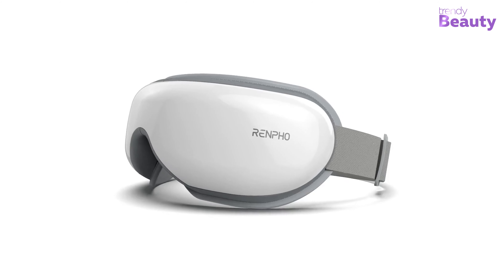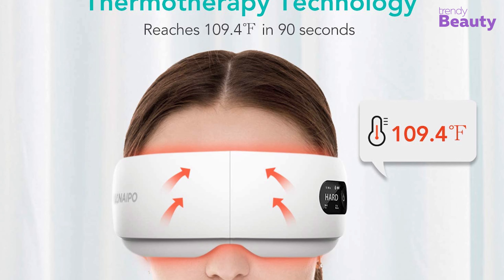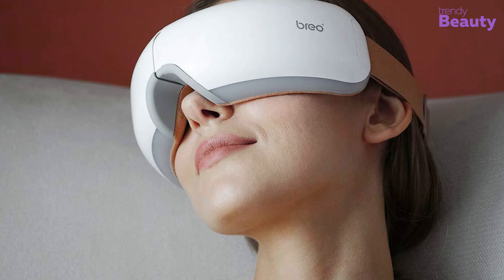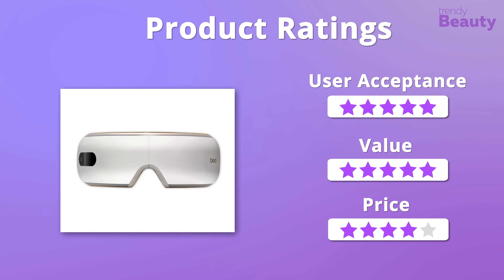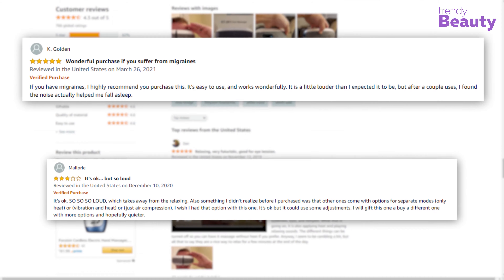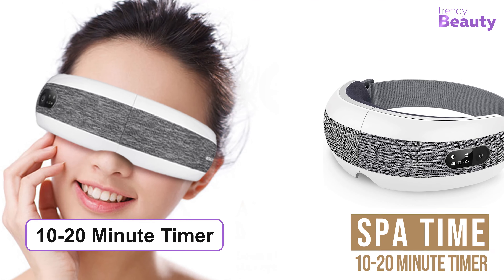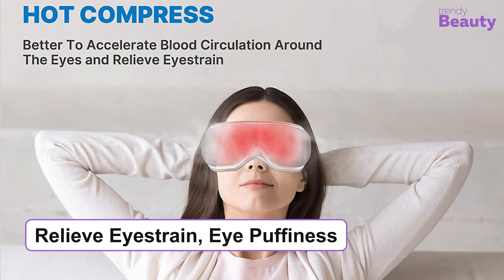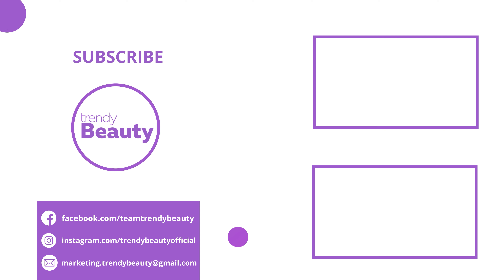5 Best Electric Eye Massager | Best Eye Massager 2021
This video is about the 5 best electric eye massager. Working for hours makes us tired and stressful. Specially as we keep on looking at the screens, our eyes are getting most affected. To solve these issues eye massager is designed with special technology. best eye massager 2021.

0:00 - Introduction
01:05 5. NAIPO Electric Eye Massager

02:33 4. Breo iSee4 Eye Massager

03:58 3. Lifepro Oculax Eye Massager

05:28 2. Fronnor Eye Massager

06:54 1. RENPHO Eye Therapy Massager